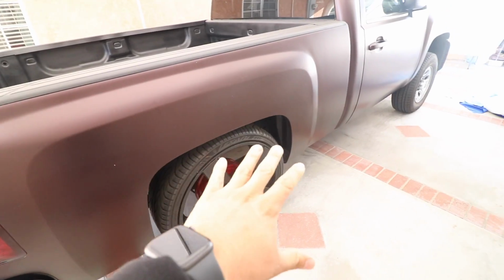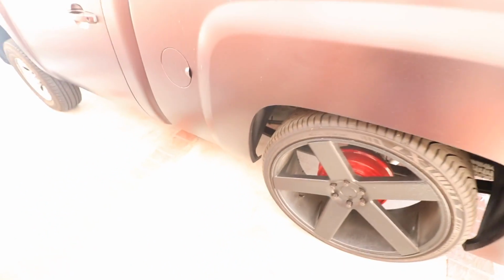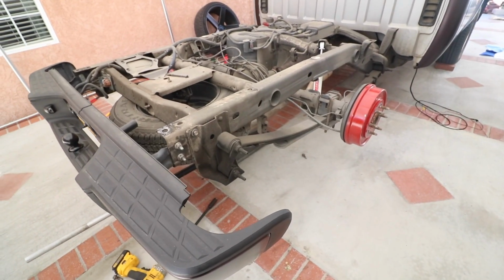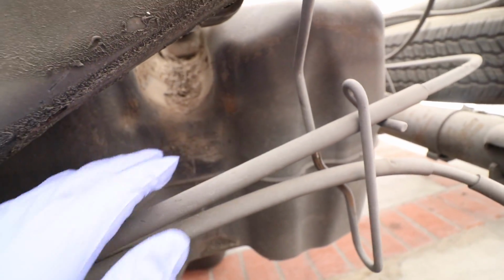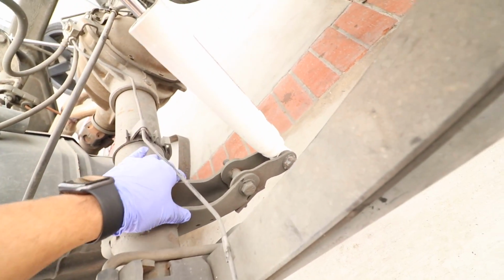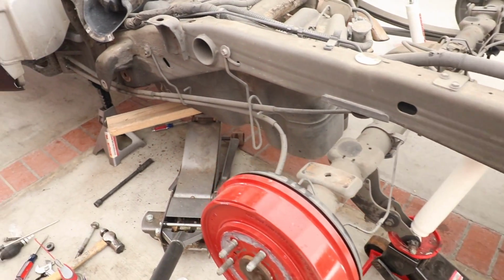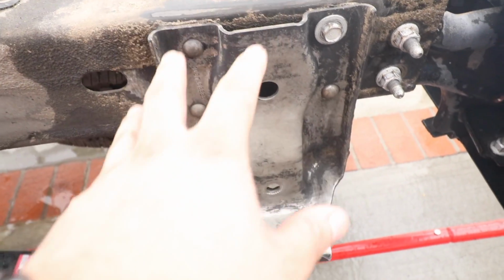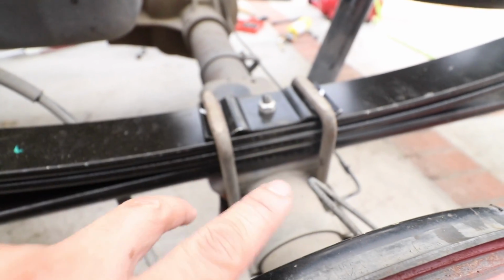TEARING DOWN MY TRUCK TO REMOVE THE LEAFSPRING!!!